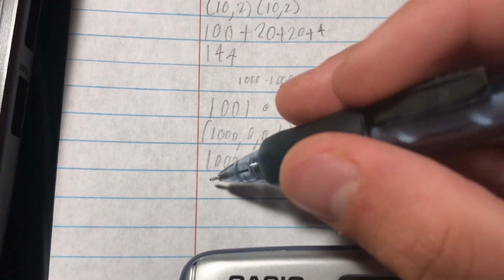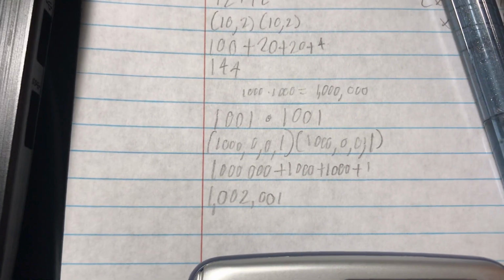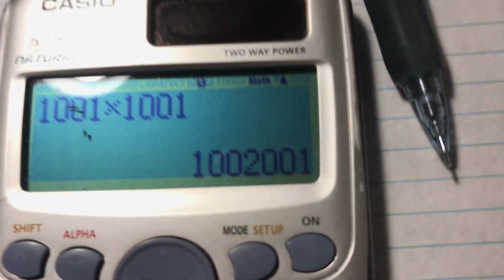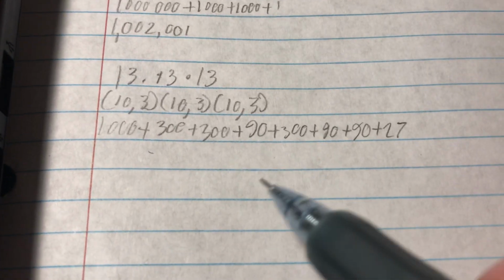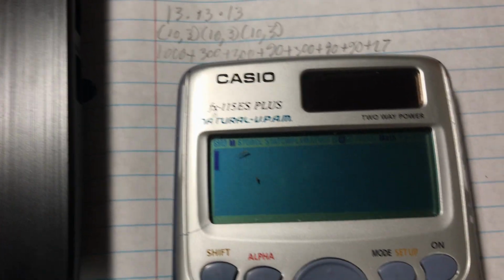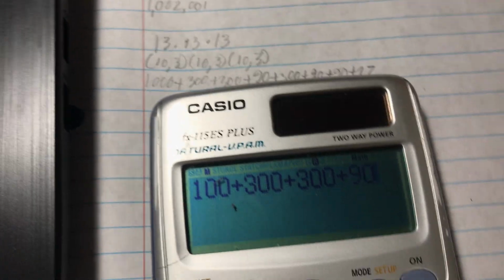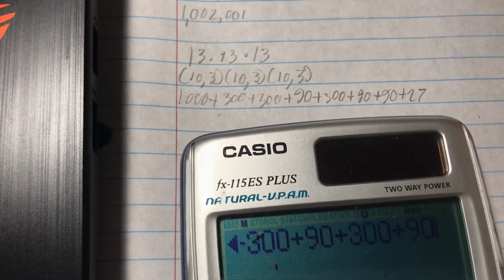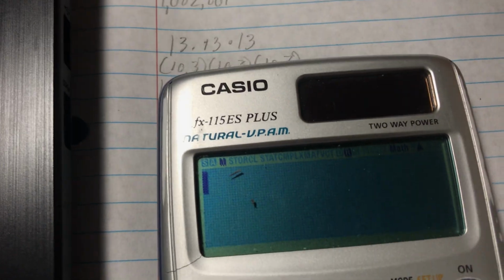Simple Method to Evaluate Squared Numbers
This Video is an alternative method to evaluate squared numbers.  Leave a comment to let me know what else you all would like to see.